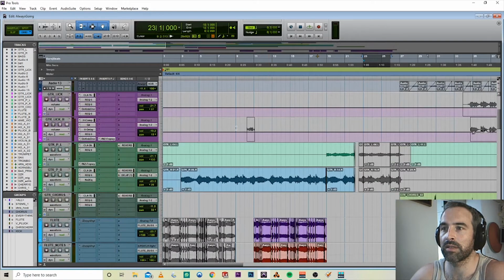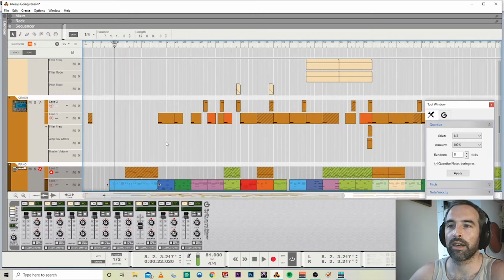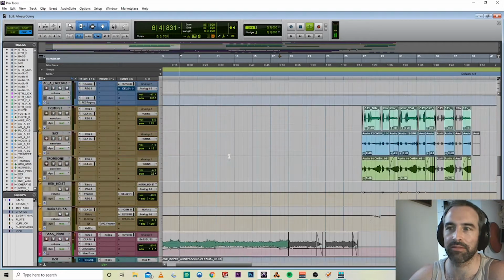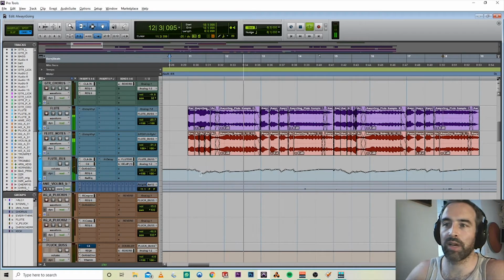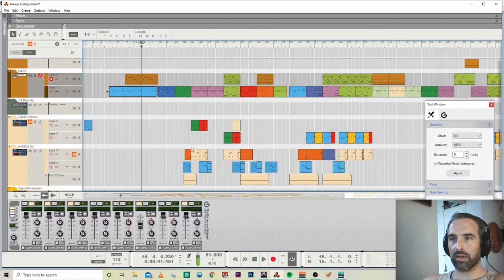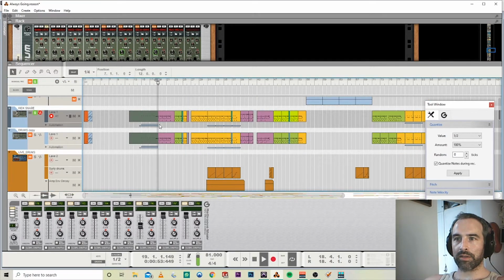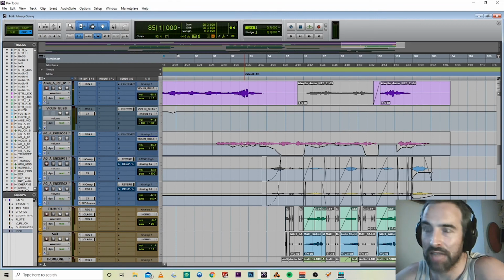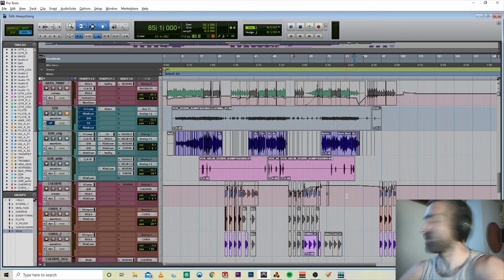The Song That Got Me Into Music Licensing (Beat Breakdown)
This is my first beat breakdown.  It's from the track Another Drop In The Bucket featuring Chris Willis & Cherrye Davis off of my Audiography project.

I submitted it and was accepted into my first music licensing library!

Sorry about the bad microphone/video quality.  I learned a lot from making this video and will improve it in the next one.

For more Beat Breakdowns, Mixing Tips & Tricks plus more info, including Sync Licensing, Custom Music, Original Beats & Compositions, and more: